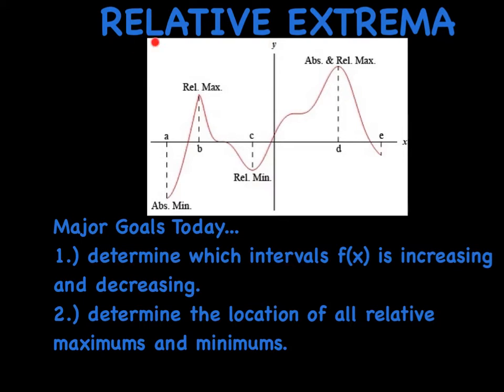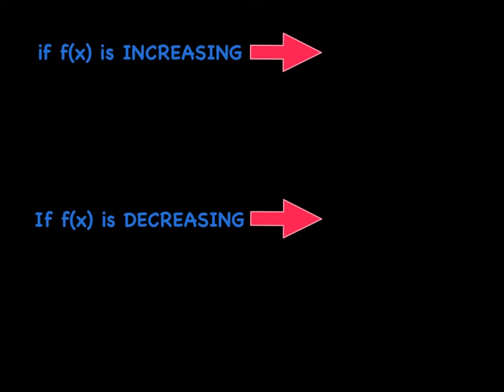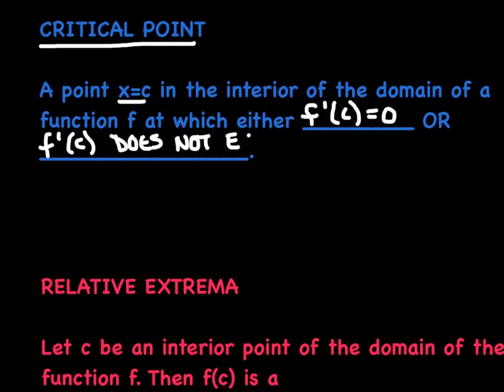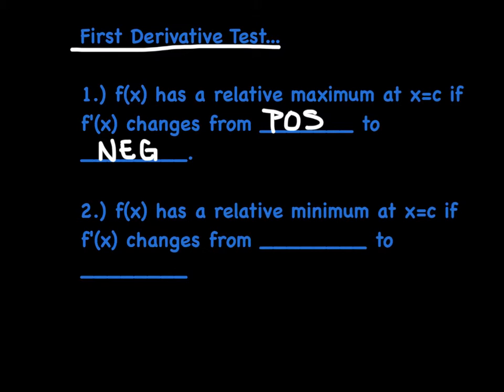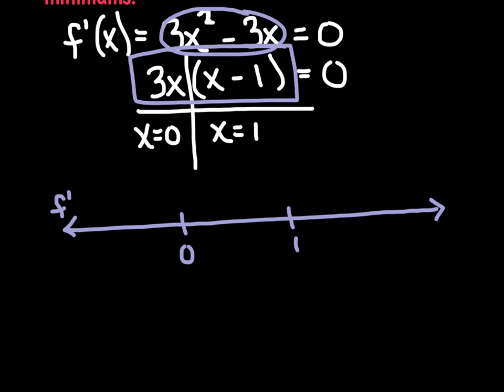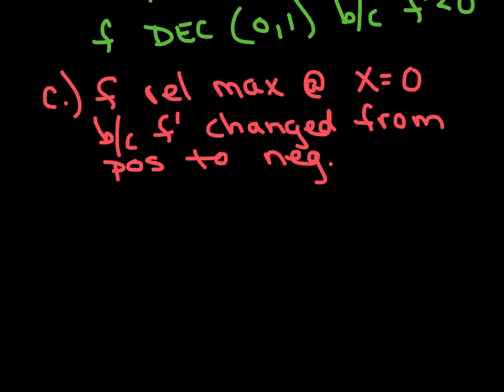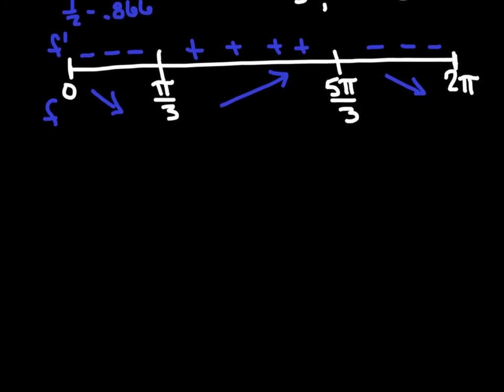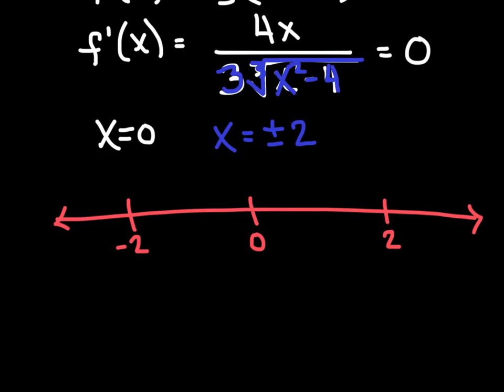AP Calculus - Relative Extrema